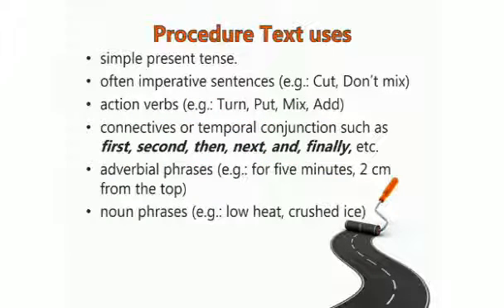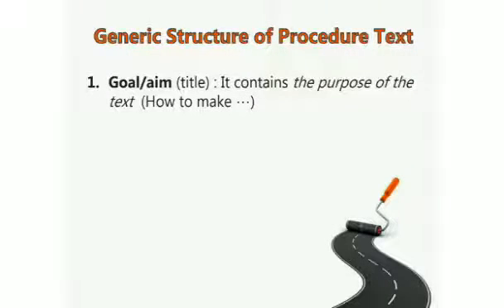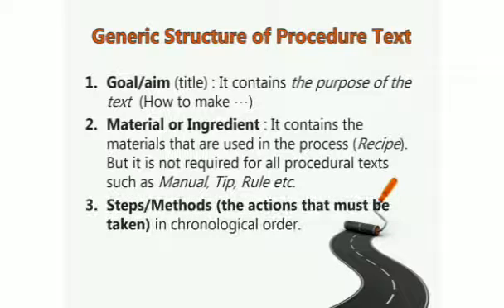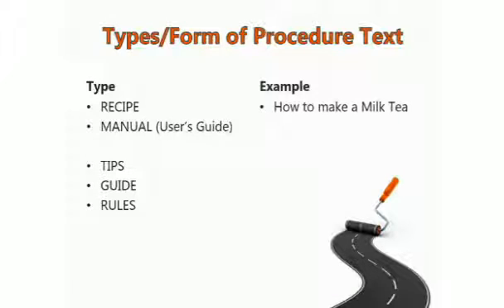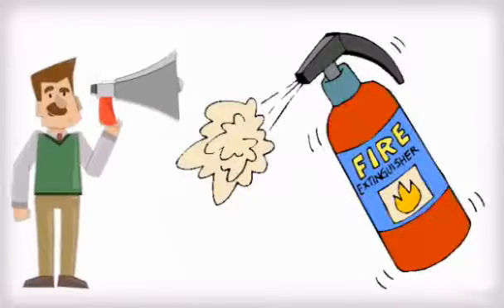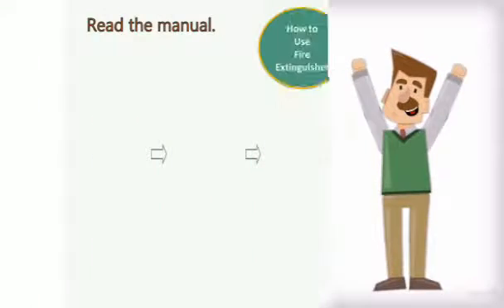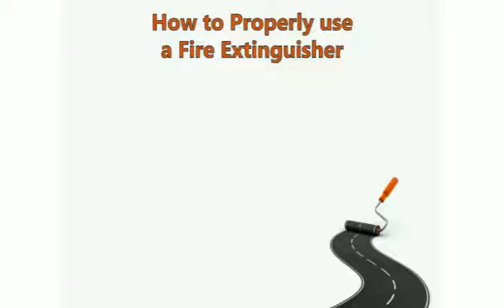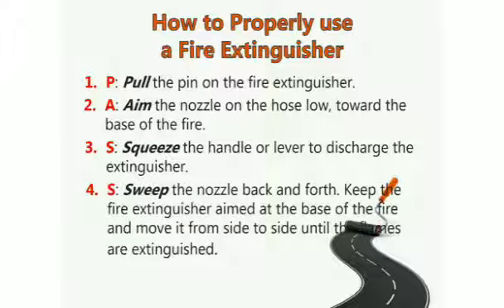Materi Bahasa Inggris Kelas IX Procedure Text Manual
Berikut video pembelajaran Bahasa Inggris Kelas IX Procedure Text 2 Manual bersama Miss. Rita Siswanti, S.Pd. Selamat menyimak